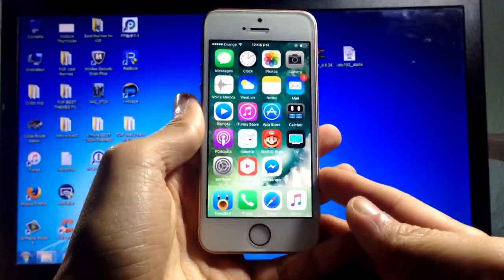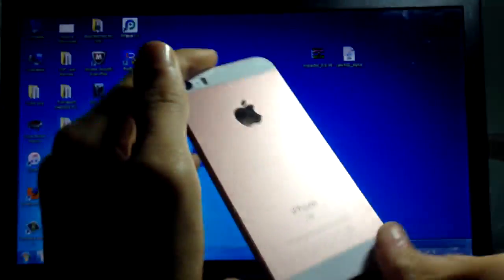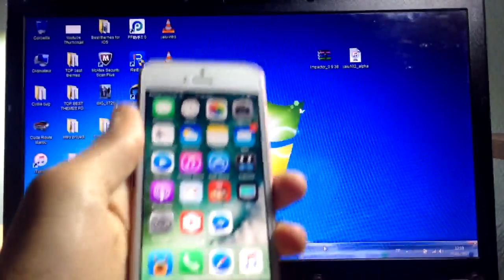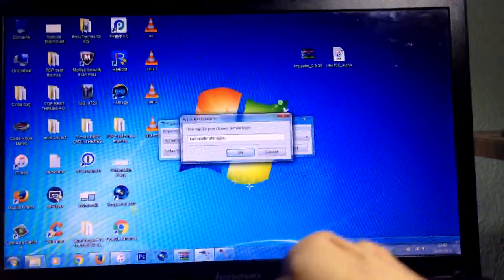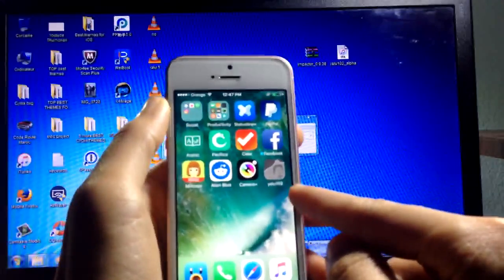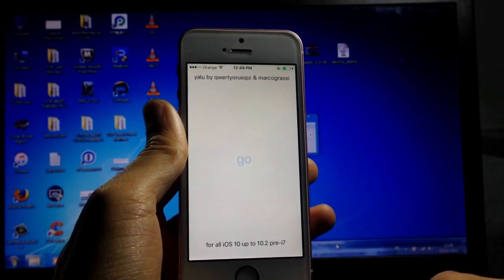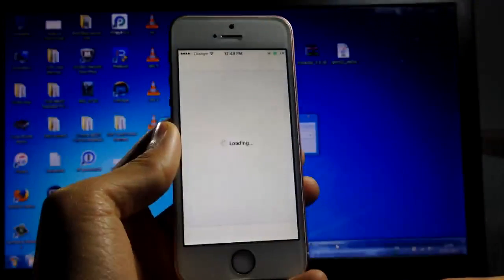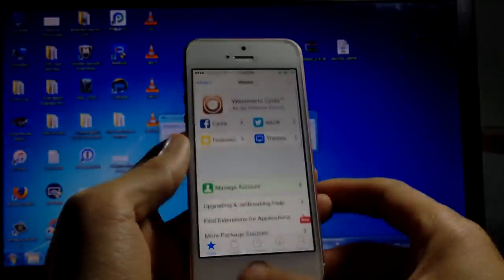HOW TO Jailbreak Your Device on iOS 10.2 (Yalu)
UPDATE: this jailbreak now works with all 64 bit devices including iPhone 6 and iPhone 5s (will not work with iPhone 7/7Plus), Happy Jailbreaking!

Forgot to mention that you need to run Yalu app whenever you reboot your device, and every 7 days you should run Cydia Impactor to resign the Yalu app to your Device.